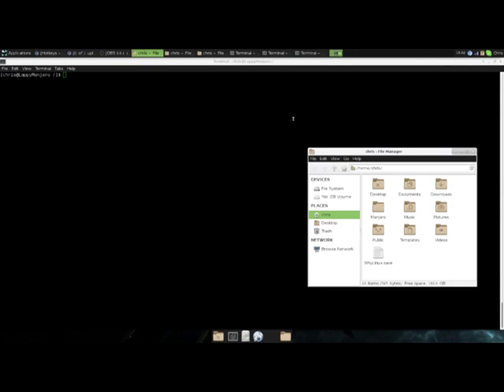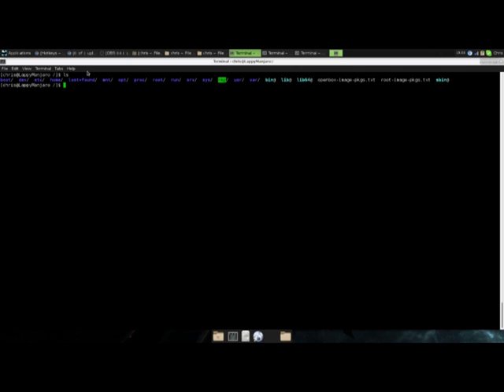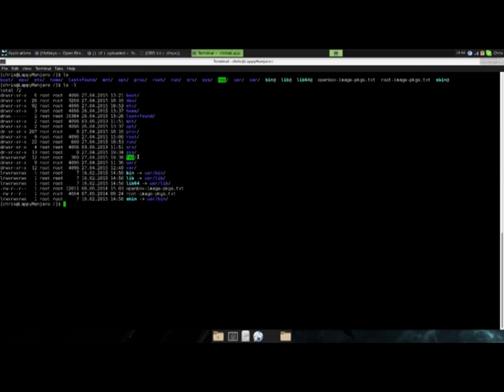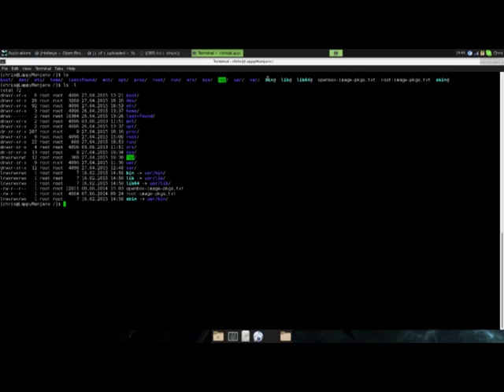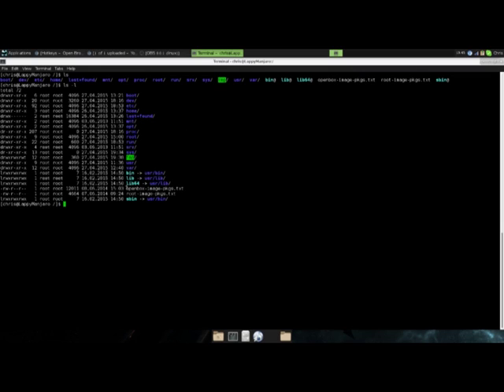TUTORIAL: Change Directory cd and List Directory ls Commands - 1 - Introduction to Linux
This tutorial will introduce you to two of most basic commands in the Linux terminal, cd and ls. Learn how to use them to navigate around your Linux file system.